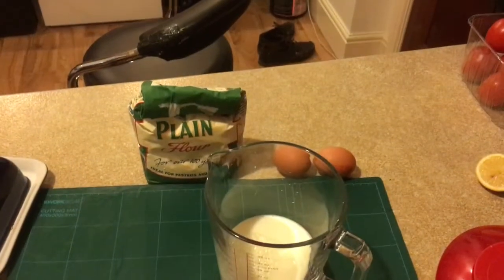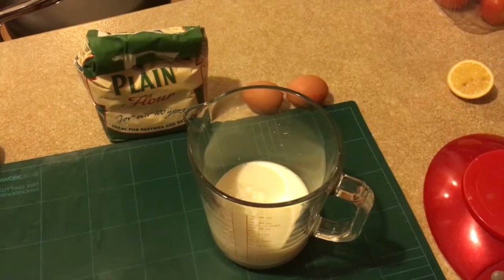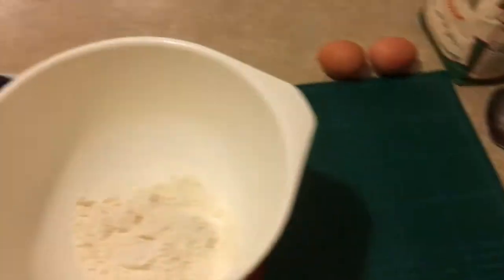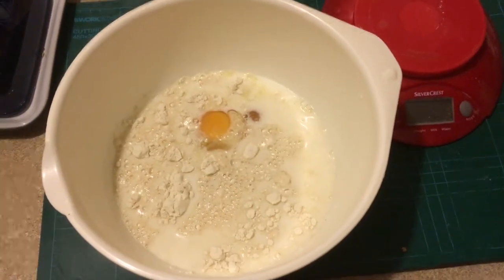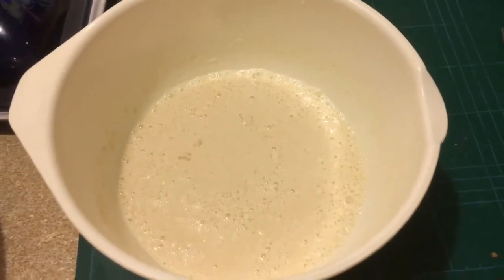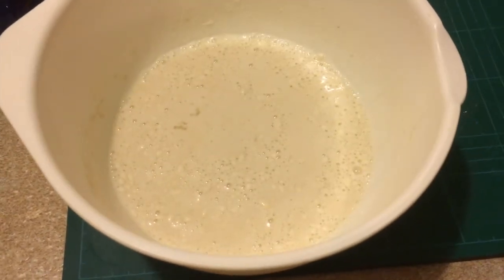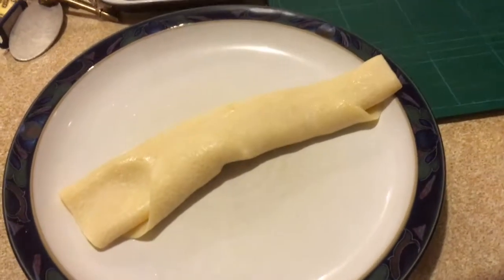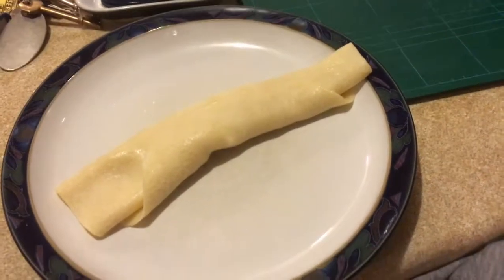Mancakes AKA pancakes! Happy pancake day mofoz!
Short video on my first ever attempt at making pancakes. They're called mancakes because i threw the ingredients together, used a fork instead of a whisk and missed one ingredient out (tablespoon of oil) but the end result was pretty damn good!